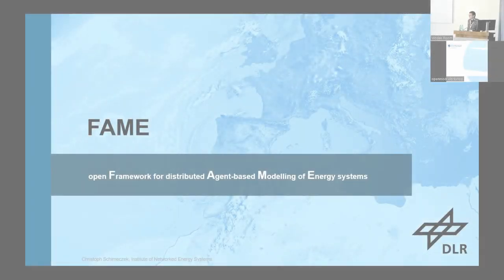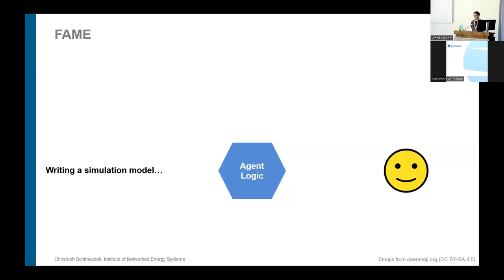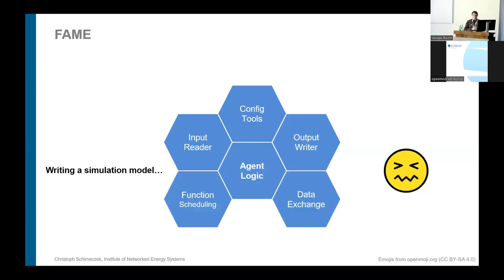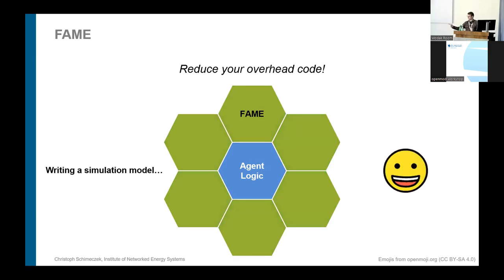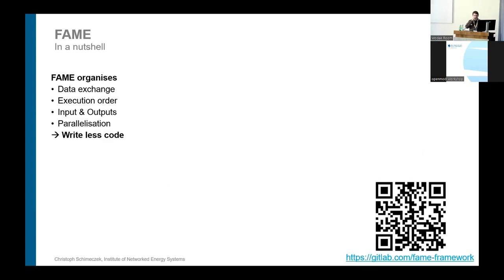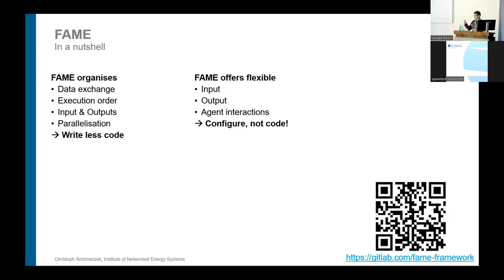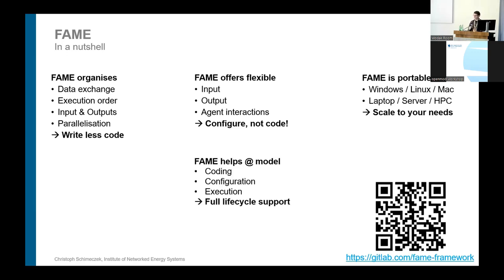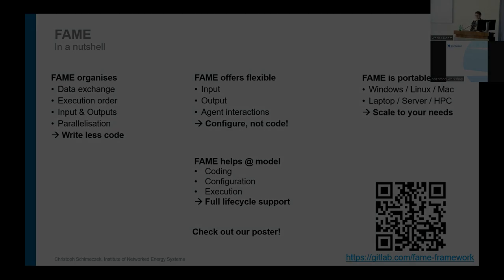FAME: open Framework for distributed Agent-based Modelling of Energy systems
A short introduction to the FAME project, a user‑friendly environment to manage the generation and interpretation of agent‑based energy system models.  The GitHub repo

Christoph Schimeczek (German Aerospace Center (DLR)) presented this lightning talk to the in-person Open Energy Modelling initiative (openmod) workshop held IIASA, Vienna, Austria on 22–24 March 2023.